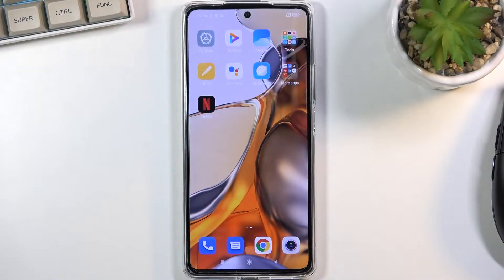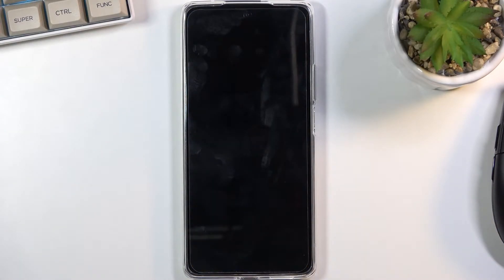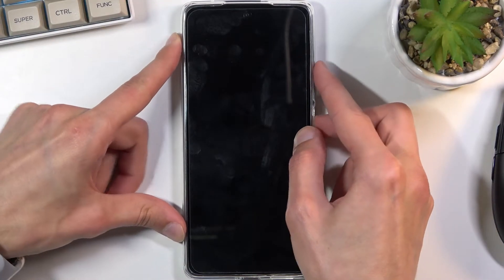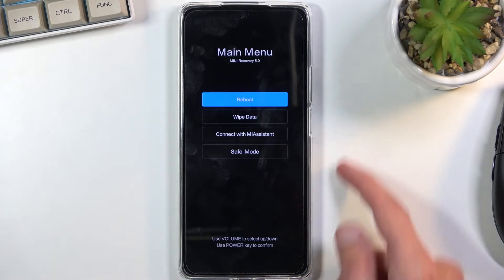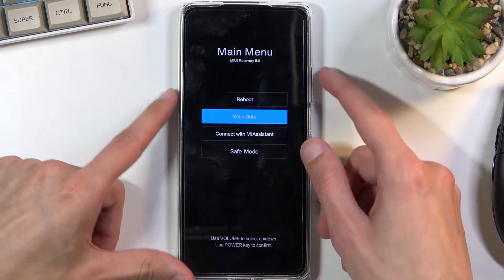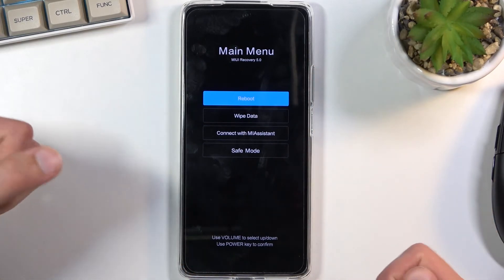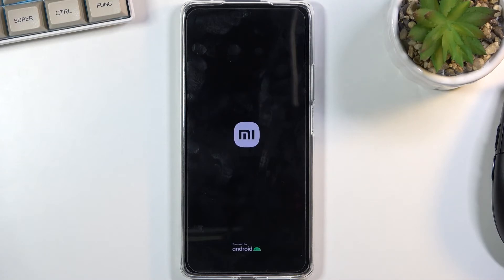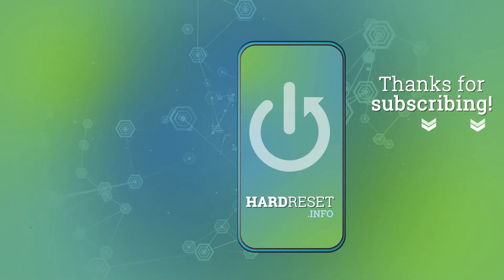How to Enter Recovery Mode in XIAOMI 11T Pro - Open Secret Menu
Find out more info about XIAOMI 11T Pro:
If you want to know how to enter Recovery Mode in XIAOMI 11T Pro, open this tutorial. Our specialist will show you how to enter the secret menu - learn about the button combinations that you have to press simultaneously to access the secret menu. Our expert will show you how to navigate in Recovery Mode, discover all the options you can use while in mode and learn how to close recovery mode on XIAOMI 11T Pro. If you want to know more hidden modes in your XIAOMI device, go to our YouTube channel.

How to open the secret menu on XIAOMI 11T Pro? How to enter a secret menu on XIAOMI 11T Pro? How to enter recovery on XIAOMI 11T Pro? How to open recovery mode on XIAOMI 11T Pro?